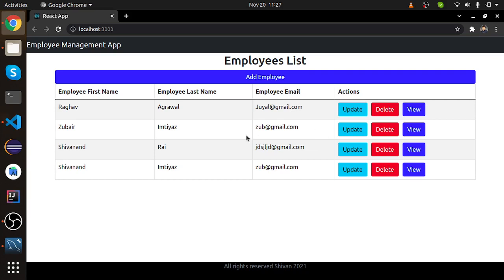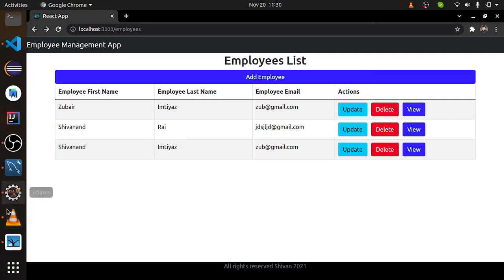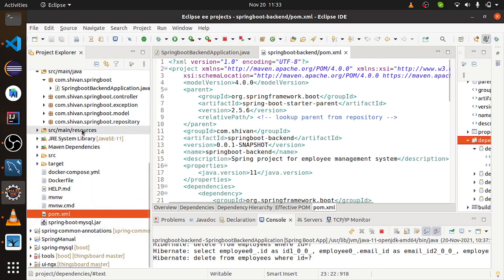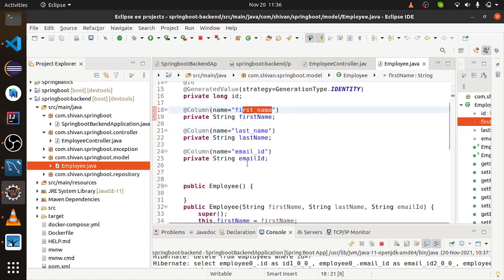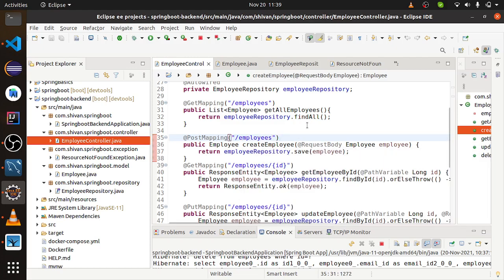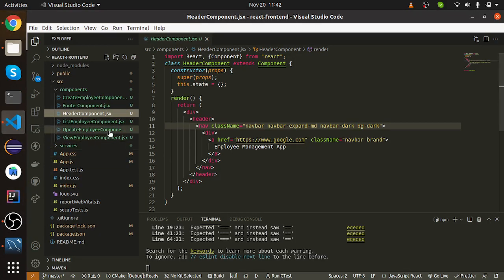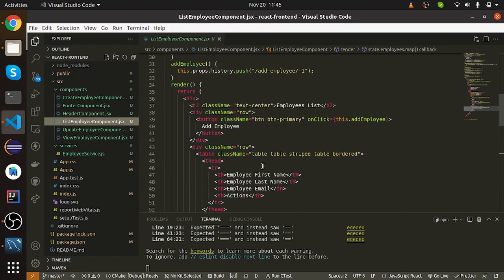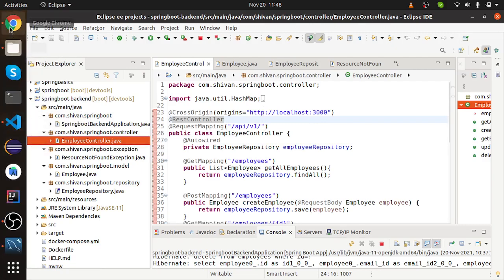Java Project using SpringBoot and React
Server side technologies used:-
Springboot,
Data JPA,
Maven,
JDK,
Tomcat,
MySQL database

Client side technologies used:-
React
ES6
NodeJS and NPM
VS Code IDE
BootStrap
Axios